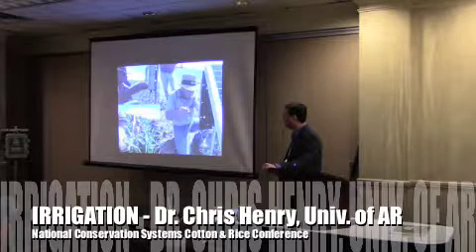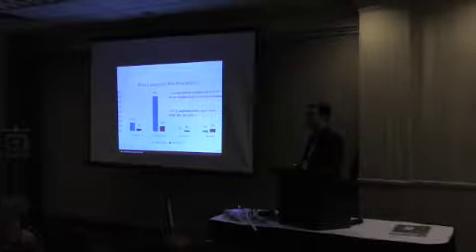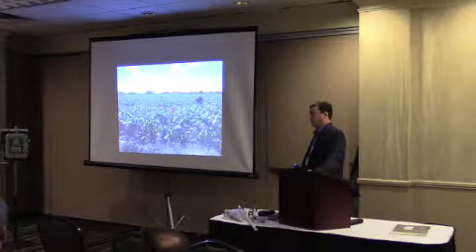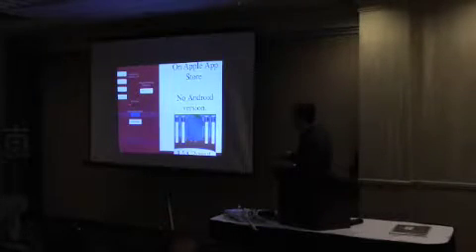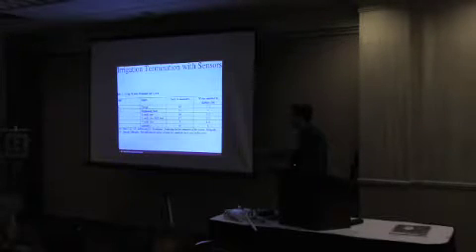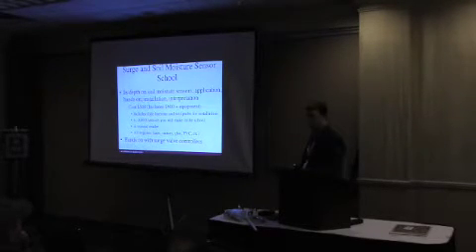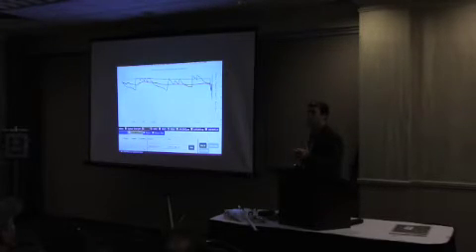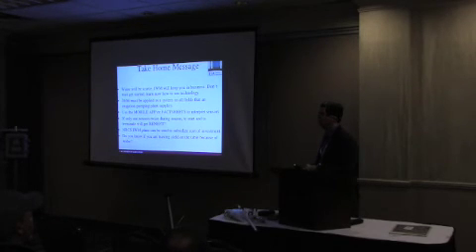IRRIGATION: Using Soil Moisture Sensors For Irrigating Corn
Dr. Chris Henry, Associate Professor and Water Management Engineer, University of Arkansas,  discussed: Using Soil Moisture Sensors For Irrigating Corn